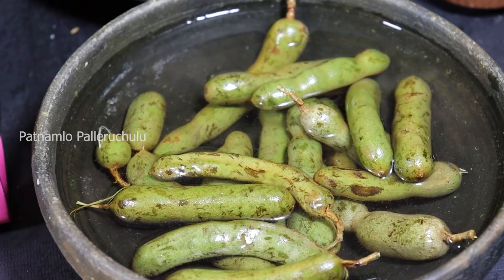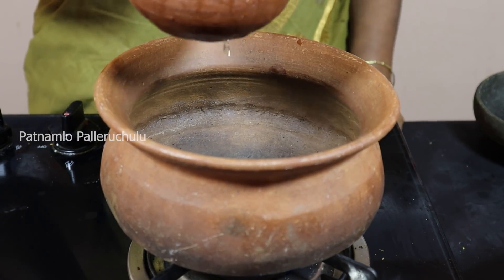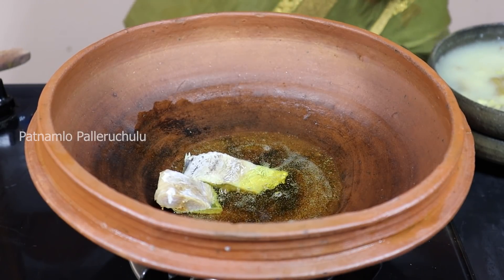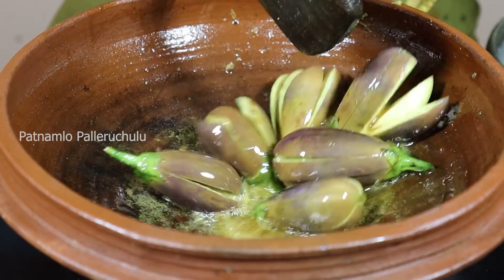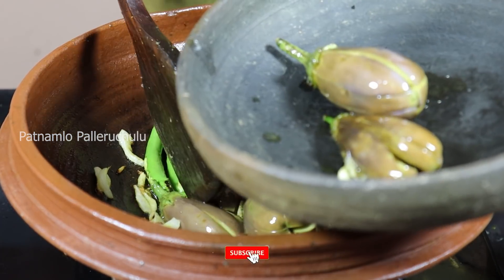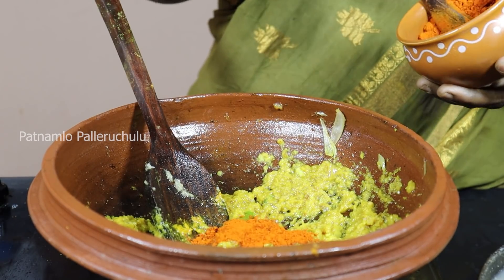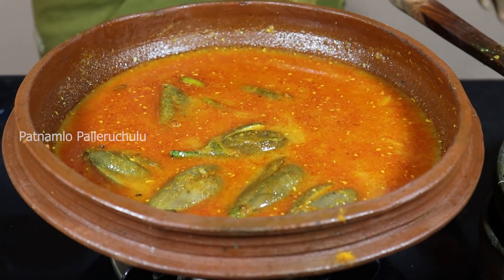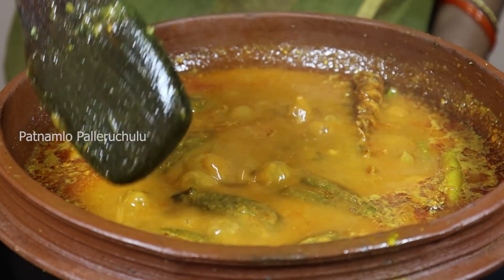మీరు కోరిన ఎండు చేపలు చింతకాయల పులుసు | Patnamlo Palleruchulu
ఎండు చేపలు చింతకాయ పులుసుతో తింటే అందరూ అన్నం మెతుకు కూడా వదలరు

ఉప్పాడ పట్టు చీరలు, ఎండు చేపలు, ఎండు రొయ్యలు, అలాగే పచ్చళ్లు, కారం ఇవేమైన కొనుక్కోవాలి అంటే, కింద ఇచ్చిన , వాట్సాప్ లో msg చెయ్యండి.
లేట్ అయినాసరే, తప్పకుండా ఆర్డర్ తీసుకుంటాము.